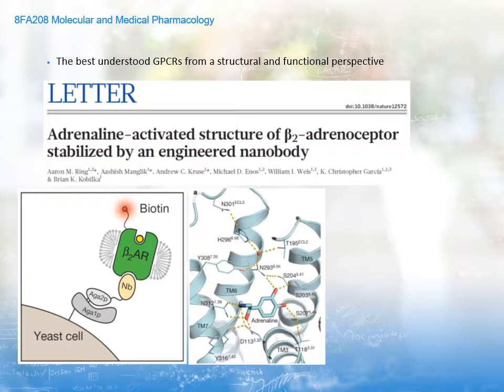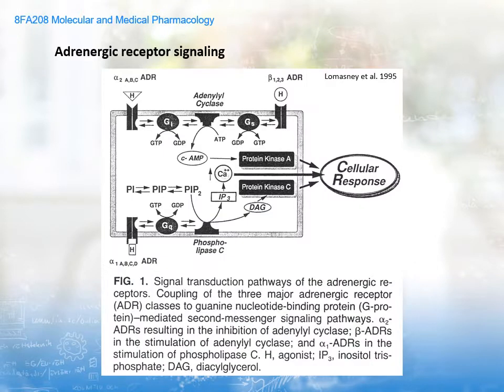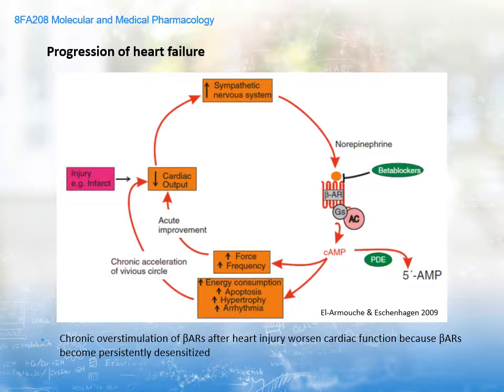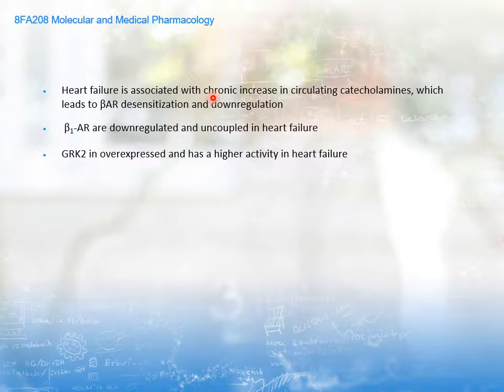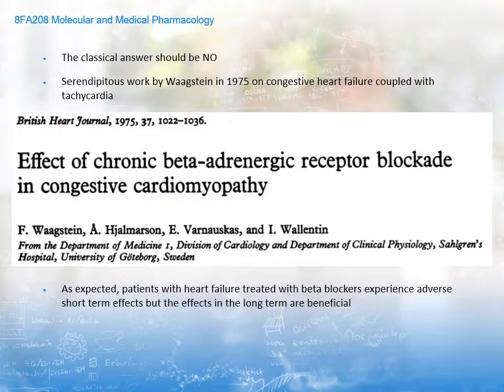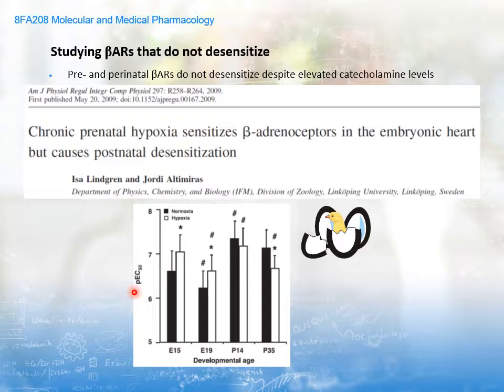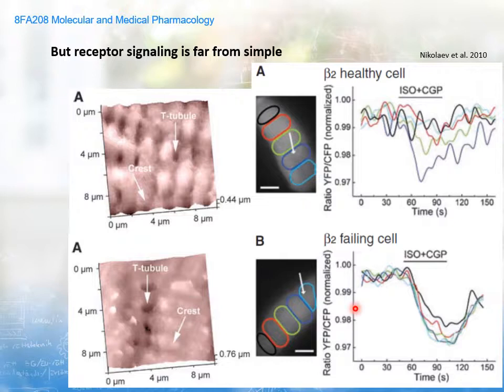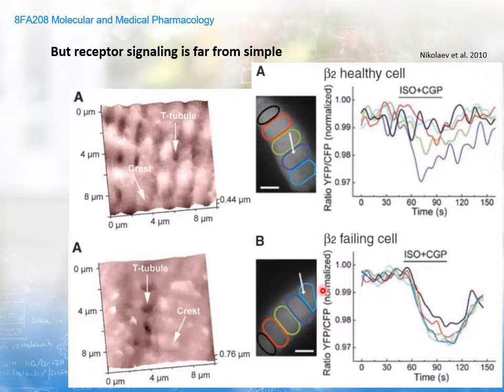Pharmacology Lecture. Part 2 of 3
GPCR lecture in Pharmacology course. Biomedical master course